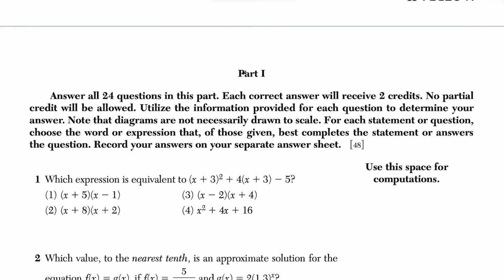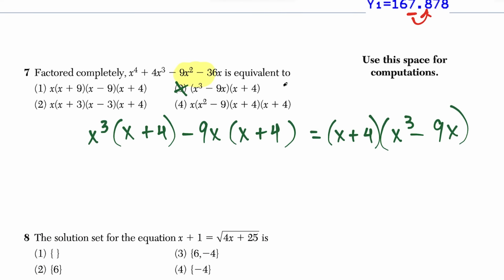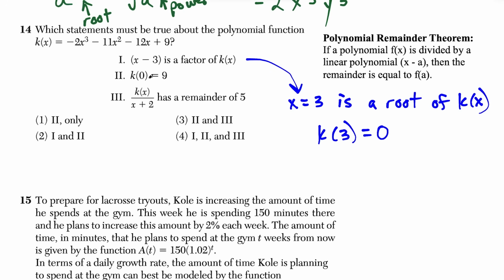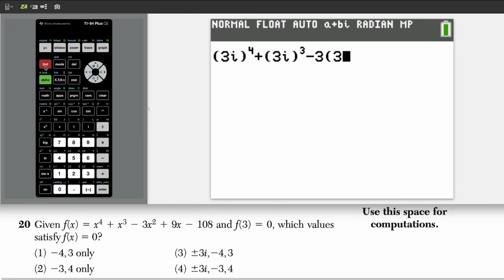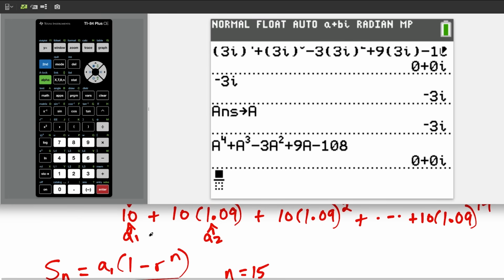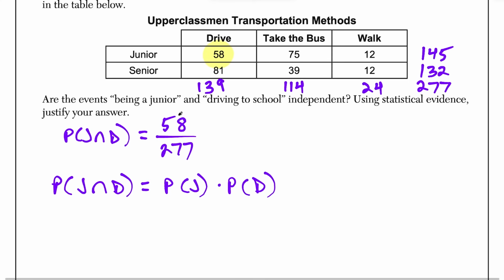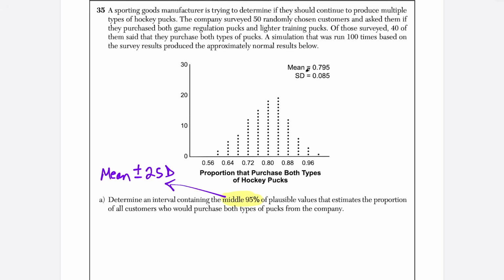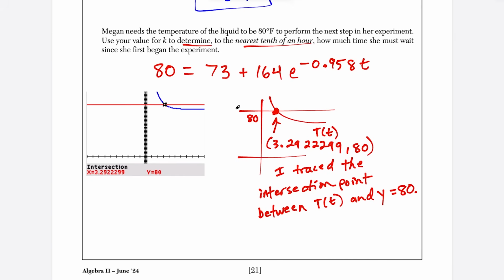Algebra 2 Regents June 2024 (Full Exam)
In this video I go through the entire Algebra 2 Regents June 2024..